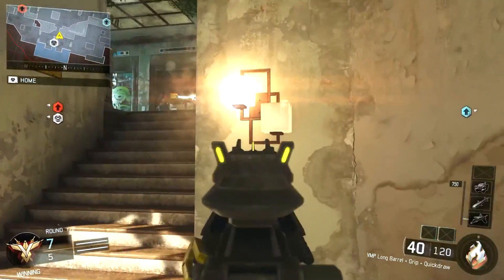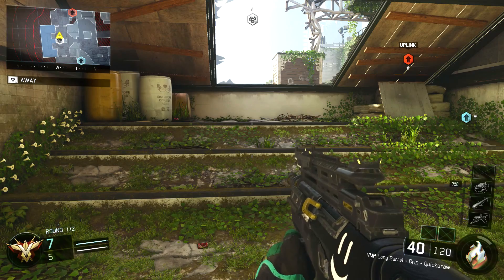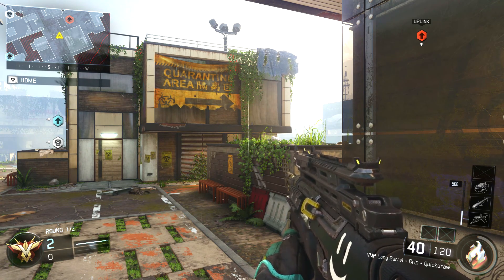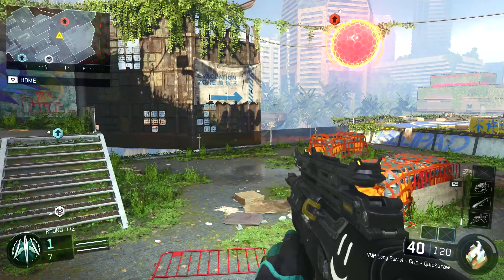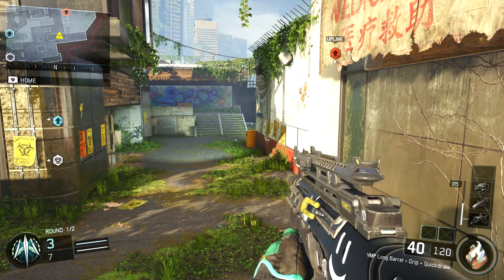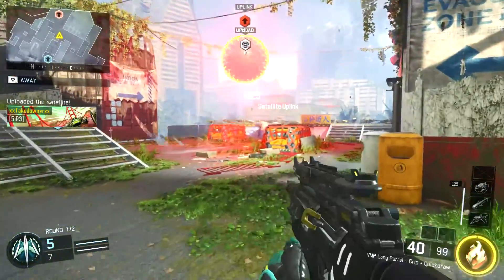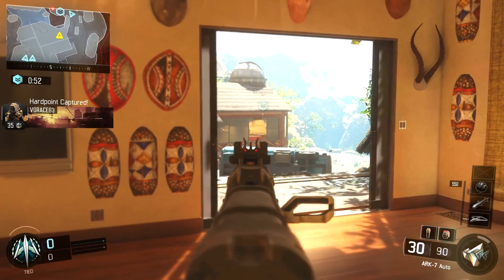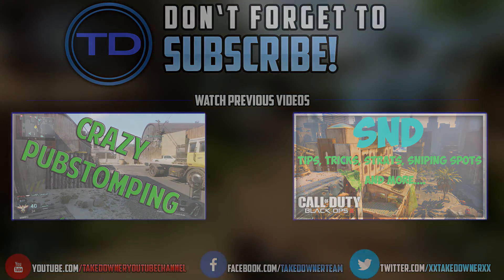Amazing Evac Uplink Throw Spots!!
Practice as much as you can =).

The Stuff I use and resources-